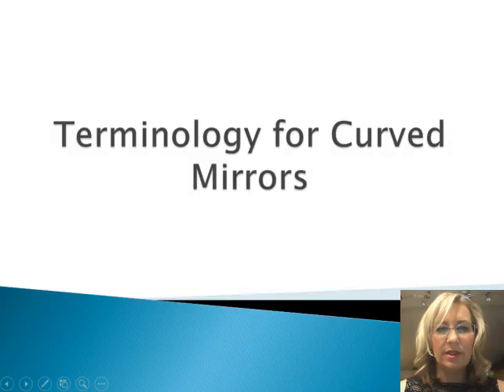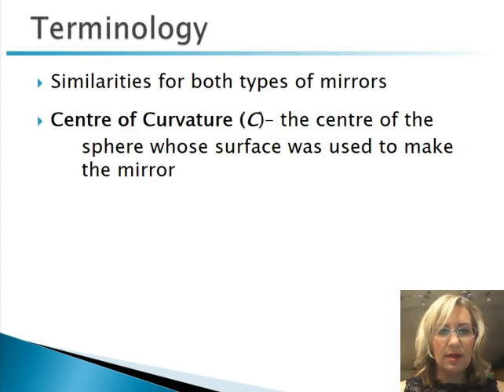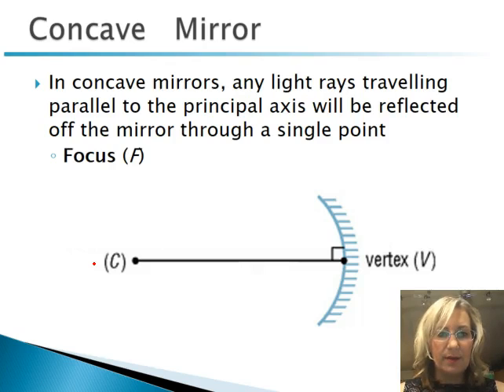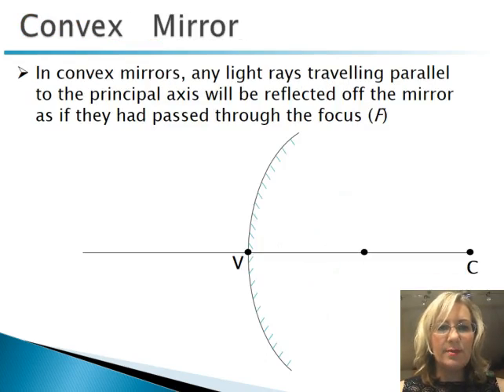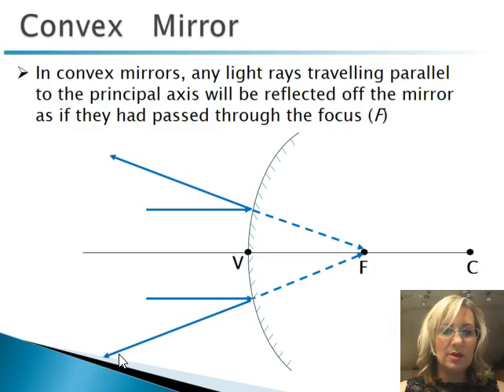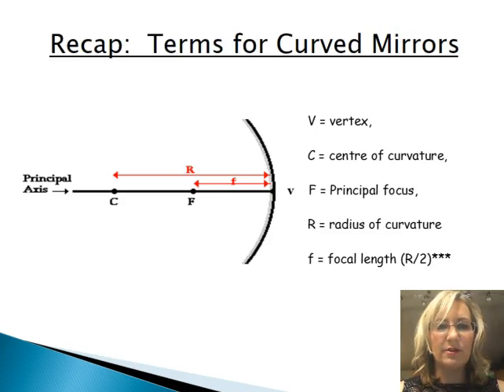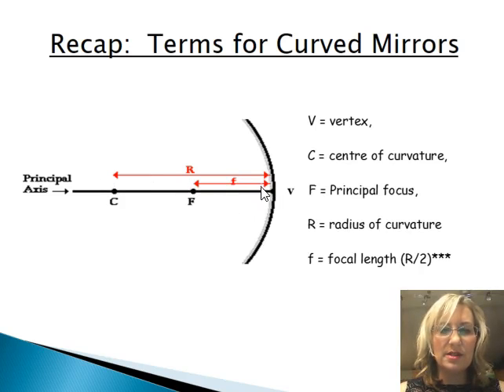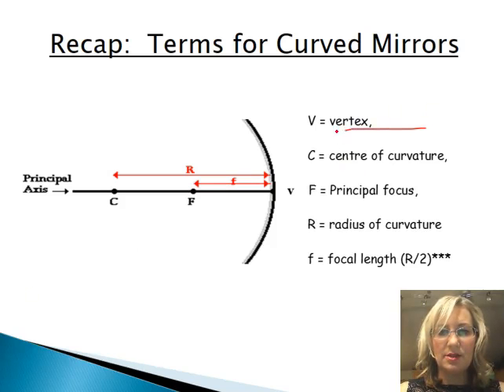Terminology for Curved Mirrors with Mrs. Krausse